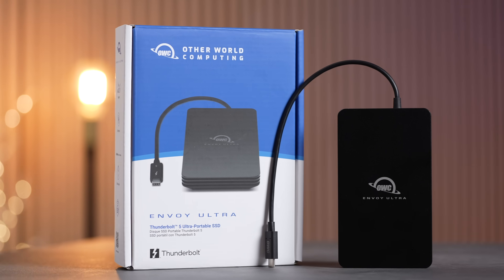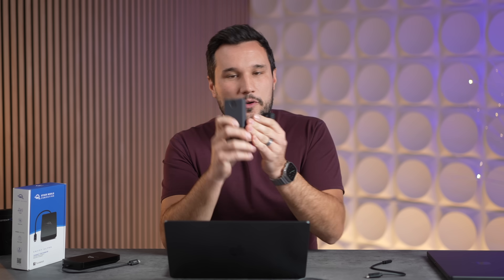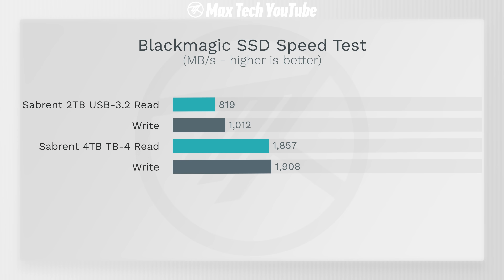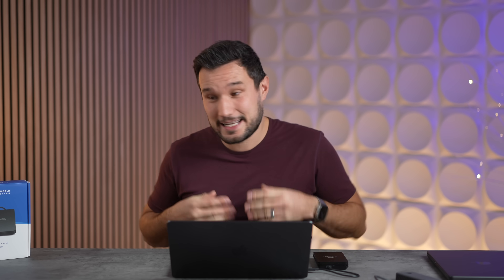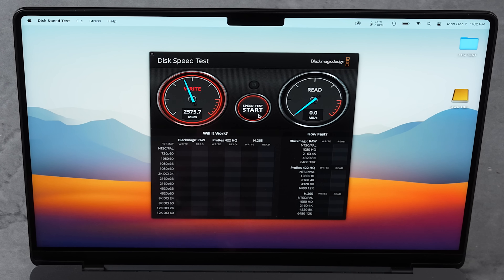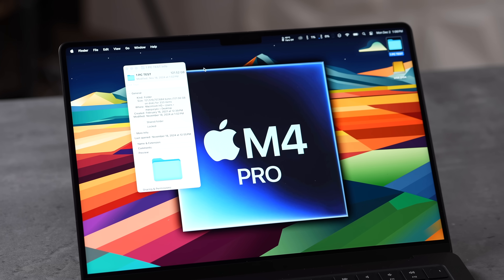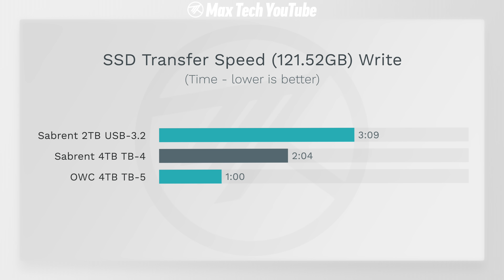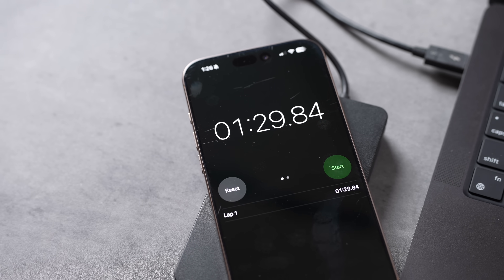Thunderbolt 5 vs 4 vs USB SSD's - What You NEED To Know!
Thunderbolt 5 is here with the new MacBook Pro's, but is it worth it?
THIS is the SSD I would recommend right now

OWC Envoy Ultra TB5 SSD
Sabrent TB3/TB4 SSD
Nano Sabrent SSD

Timestamps ⬇️
Why Thunderbolt 5 Matters - 00:00
Blackmagic speed tests - 01:30
Large Folder Transfer Write Test - 03:56
Read Test Large Files - 06:40
Should you buy a TB5 SSD? - 07:45